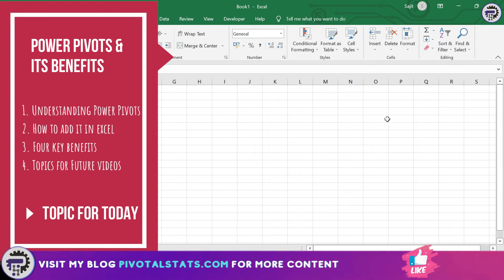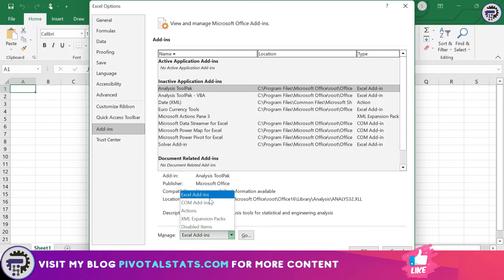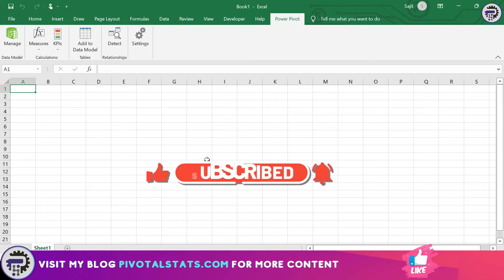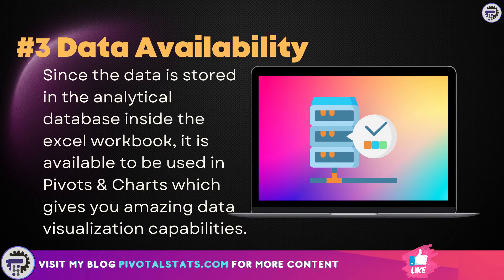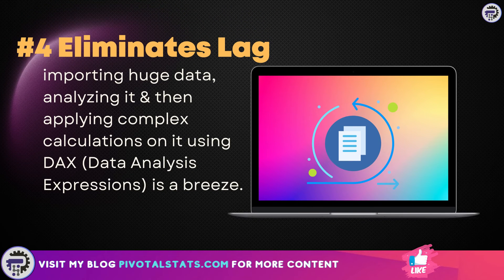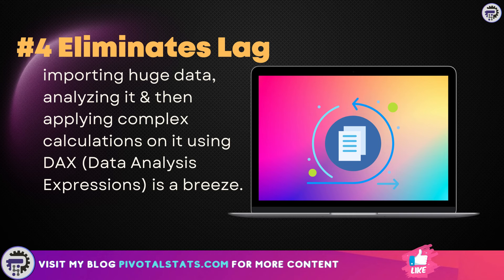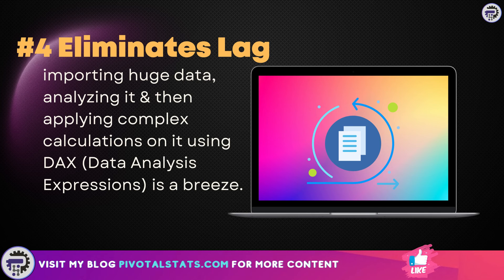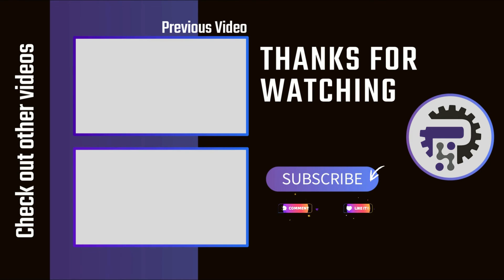Introduction to POWER PIVOTS & its KEY BENEFITS for beginners | Excel Power Pivots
We will learn about Power Pivots & some of its key distinctive feature which make it much more appealing that using basic excel. We will also see how to add the Power Pivot Addin into your excel

1. Introduction to Power Pivots
2. How to add the Power Pivot Addin into Excel
3. Four Key Benefits of Power Pivots
4. What we cover in future videos

1. Blue Yeti Microphone -

2. LG Ultrawide Curved Monitor -